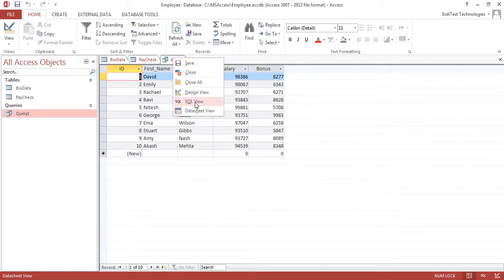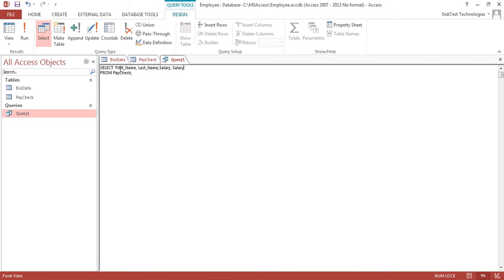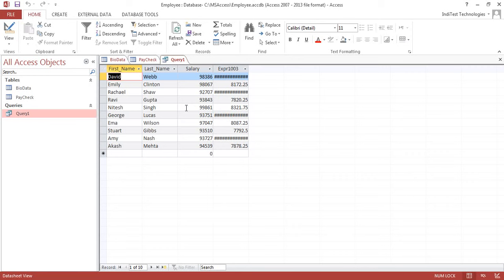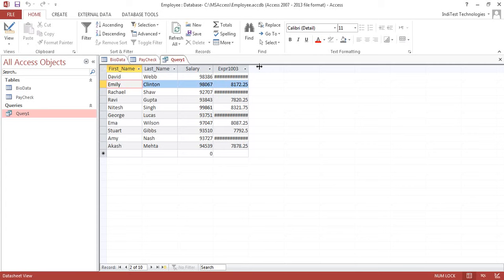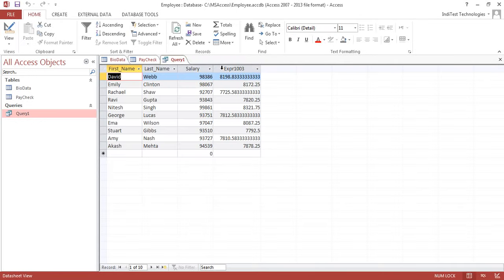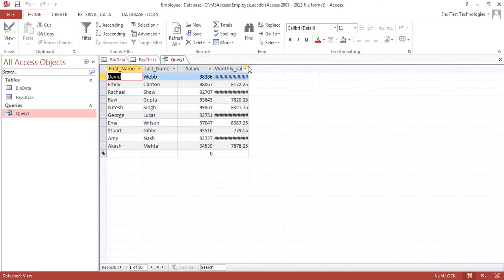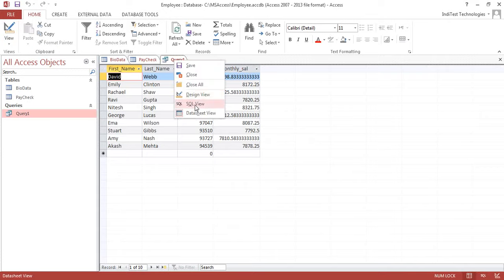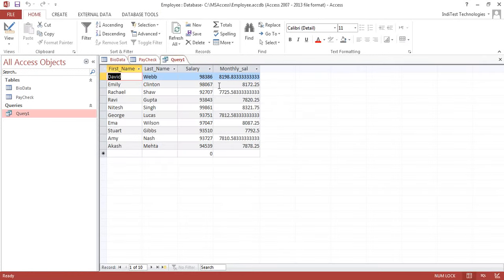3 04 Select Clause Create New Variables